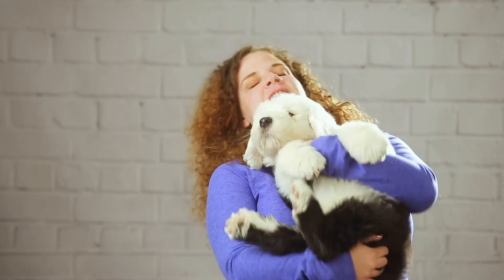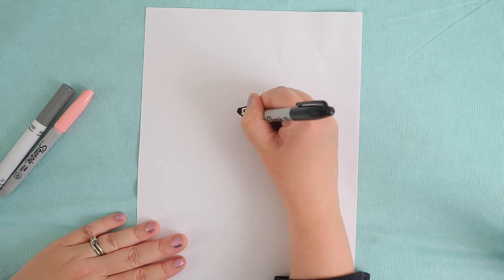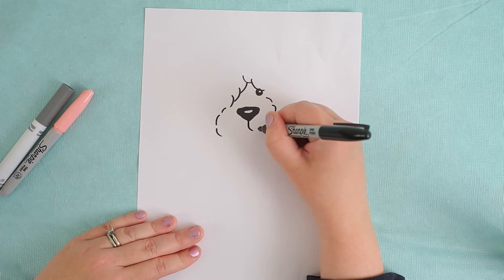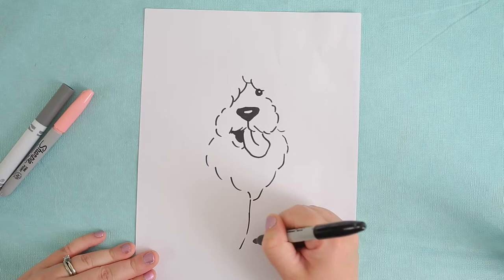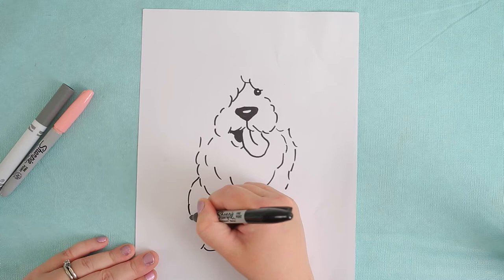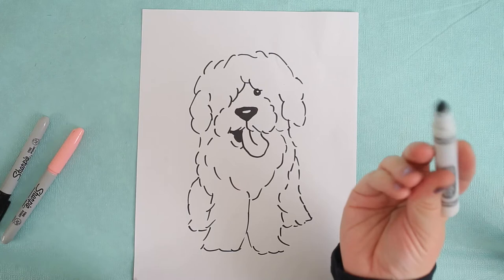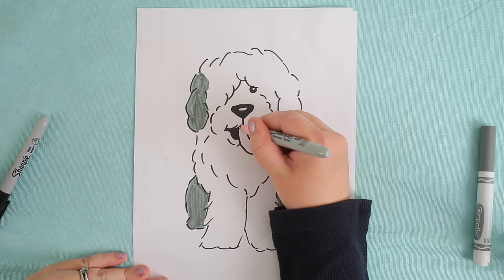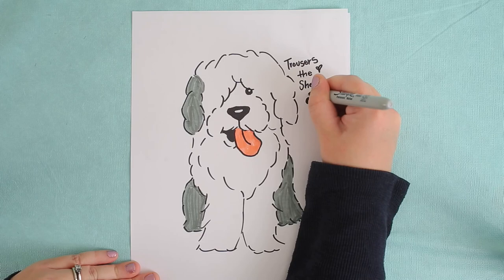Draw a Sheepdog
Learn how to draw the cutest Old English Sheepdog today!